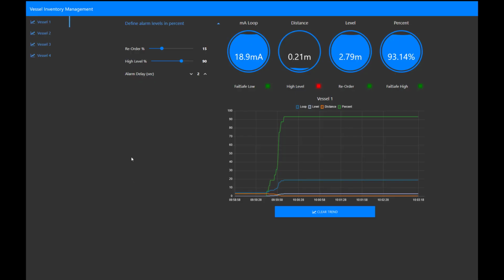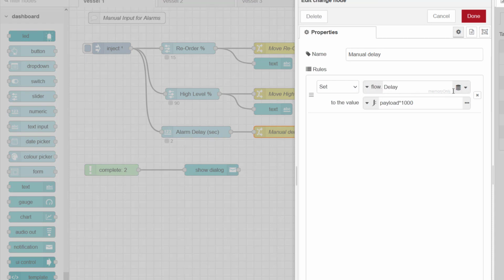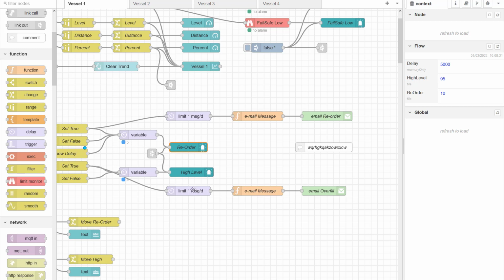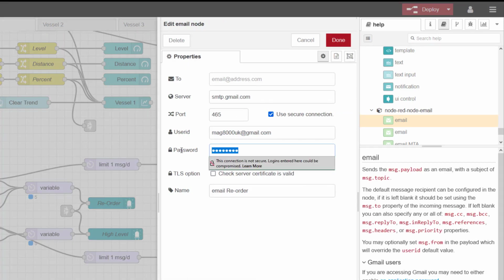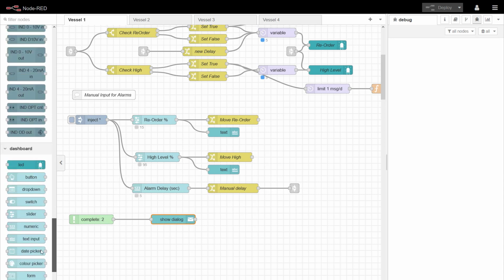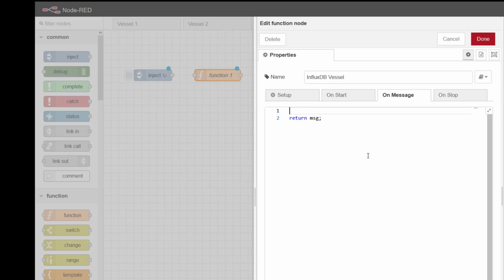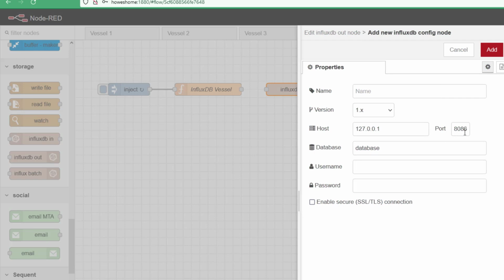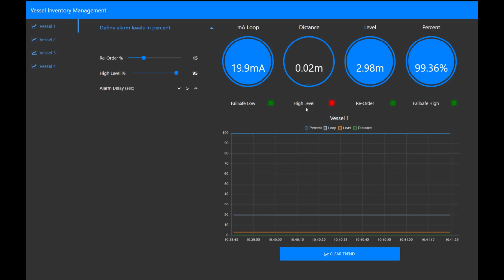Opp's I made a Remote Tank Inventory Application (Part 4)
This is our first project in Node Red. We start to look at more industrial applications using 4-20mA signals for level measurement sensor, in this example we use a Siemens SITRANS LR110. This project also uses a Sequent MicroSystems IO card with a Raspberry PI.

This last video adds additional functionality for alarms, with a user interface, e-mail notifications and connectivity to InfluxDB.

Video Content.
0:00 In this video
1:20 Dashboard text inputs for alarms
4:44 Using 'Switch & Change Nodes' to trigger alarms
6:05 Message Delay.
7:25 Sending e-mail notifications, message limit
8:35 Sending e-mail notifications, e-mail Node
9:10 Sending e-mail notifications, configuring node for gmail SMTP
9:45 Sending e-mail notifications, JSON message
11:15 Sending e-mail notifications, gmail password issue
14:15 Pop-up notification for dashboard UI
17:35 Moving data to InfluxDB
18:17 Moving data to InfluxDB, JSON message
22:05 Moving data to InfluxDB, programming InfluxDB node